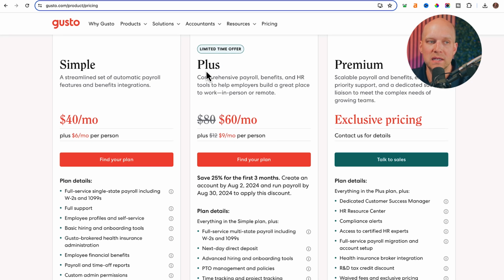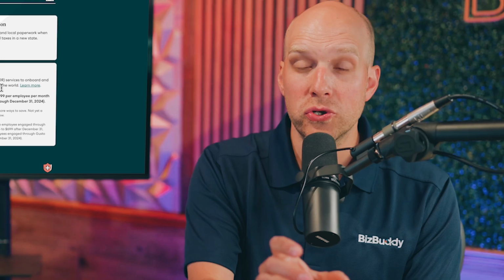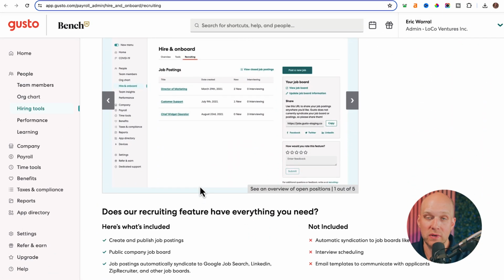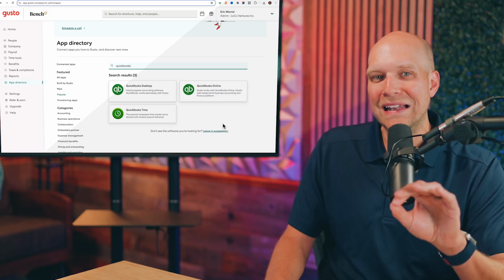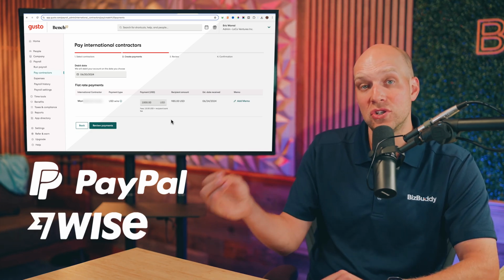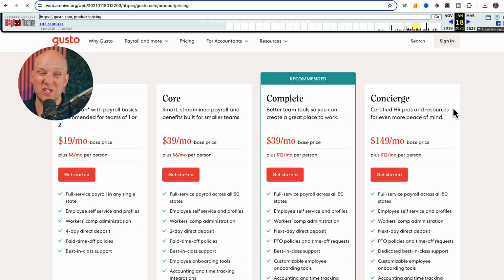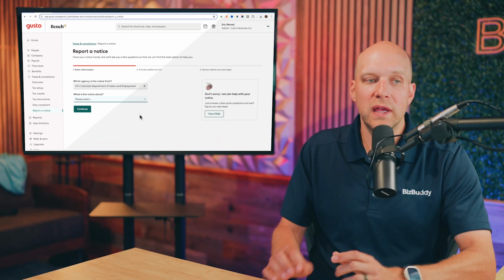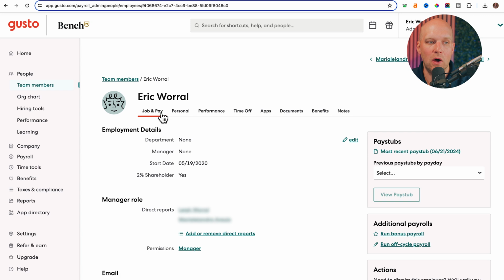5 Reasons NOT to Use GUSTO for your Payroll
Thinking of using Gusto for your payroll needs? Hold that thought! In this deep-dive review, I unpack my real-life experiences with Gusto after four years of use, highlighting key insights that aren't just pulled from a website. From unexpected complications with their services to hidden perks of their plans, I'll guide you through the essential considerations every business owner should know before signing up. Plus, I'm also sharing some reasons why I keep on using Gusto for my payroll after 4 years.

You will see you can get the $100-200 when you use my link. Yes, I earn a referral as well... but I don't want you to miss out on a free Visa debit card. If you have more than 10 users your bonus could be higher.

Table of Contents:

0:00 Gusto Payroll
0:23 Dashboard
0:47 Pricing
2:23 International Payroll
4:12 Hiring Tools
5:05 Gusto Integrations
6:54 Pay International Contractors
8:37 Pricing (Before & After)
10:45 Reasons why I LIKE Gusto
10:48 Filing Tax Documents
12:15 App Directory
12:33 Helpful Phone Call
13:33 Free Visa Debit Card ➡️
14:18 Ultimate Payroll Review